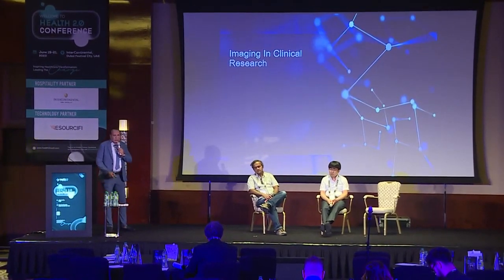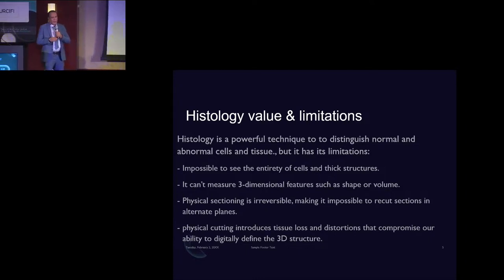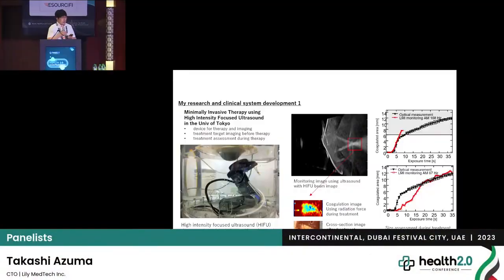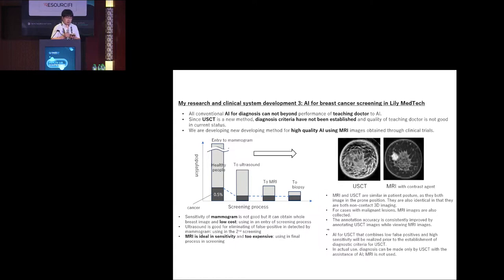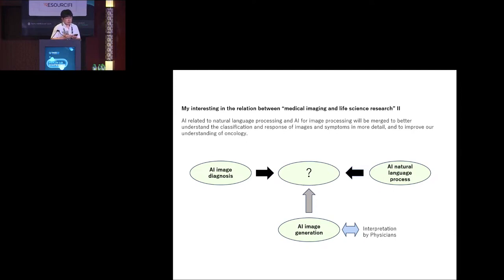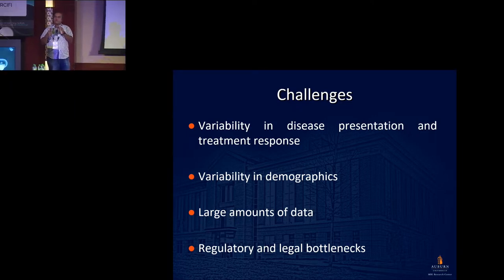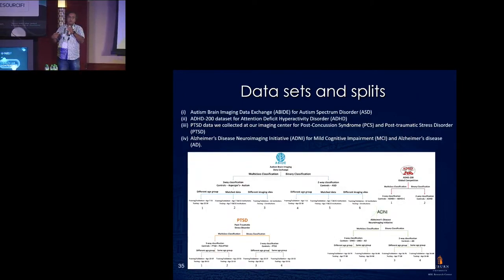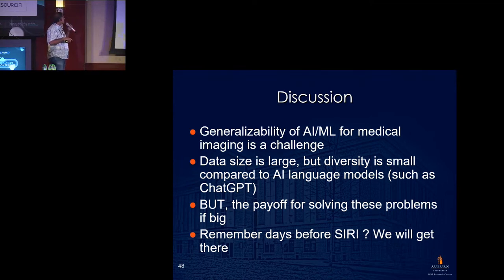Panel Discussion | Health 2.0 Conference | Dubai Spring Edition 2023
Gopikrishna Deshpande, Professor at Auburn University, USA; Takashi Azuma, CTO at Lily MedTech Inc., and Essam Khalaf, Director of Sales (Middle East & Africa) at Sirtex Medical, share their opinions and ideas on the topic, "How Medical Imaging Enhances Life Sciences Research" in this panel discussion at the Health 2.0 Conference's Spring Edition held at InterContinental, Dubai Festival City, Dubai, UAE on June 19-21, 2023.